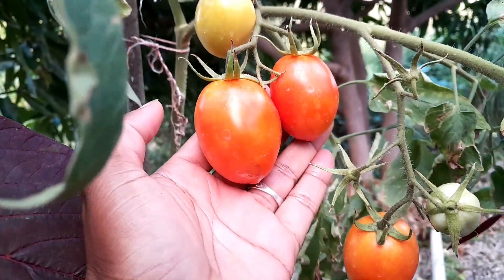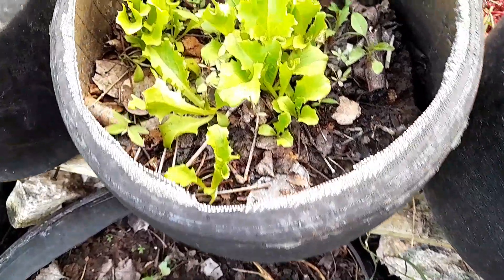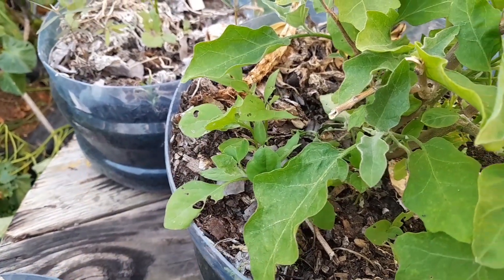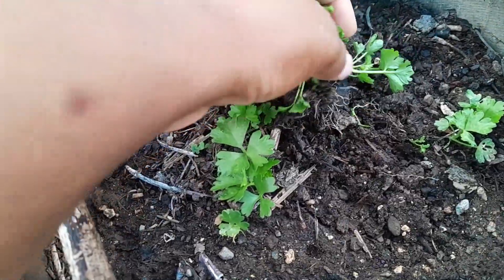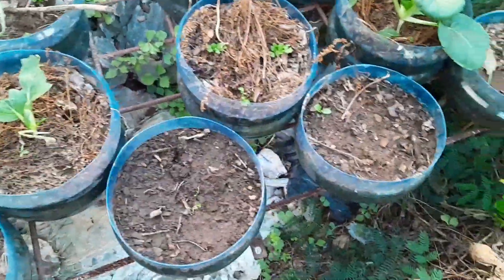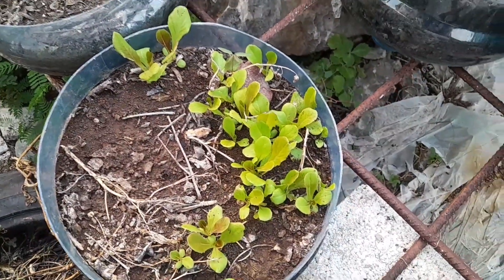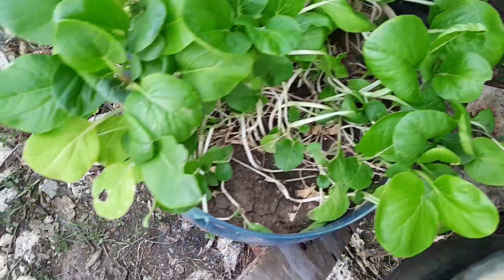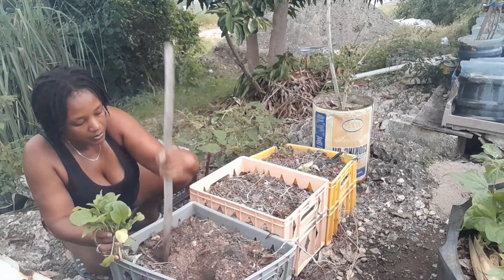Ensuring We Have Vegetables For Christmas//Transplanting //Restoring my Tropical Container Garden 🇯🇲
Have a fabulous day, God bless